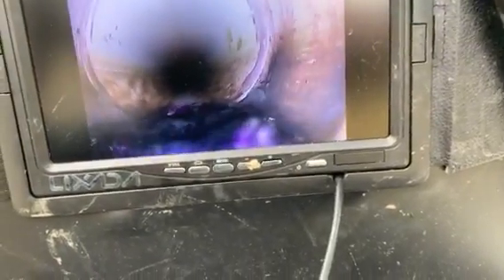WEB-1312800 Bruce, MS Dollar General Video 2